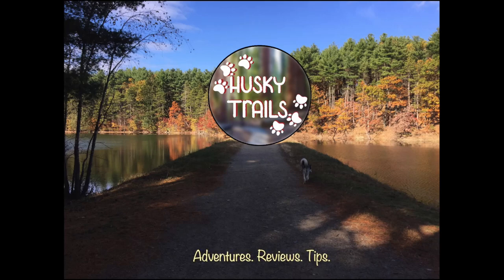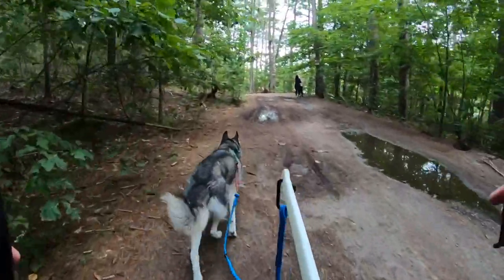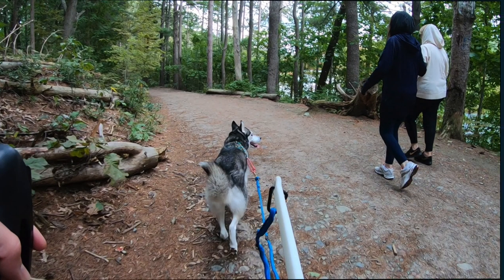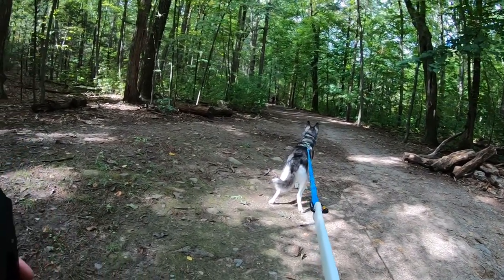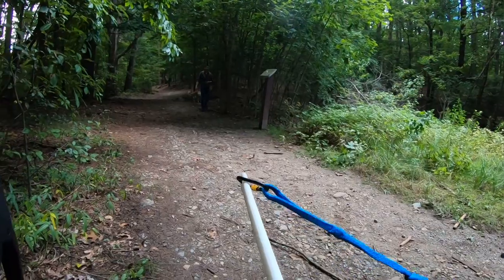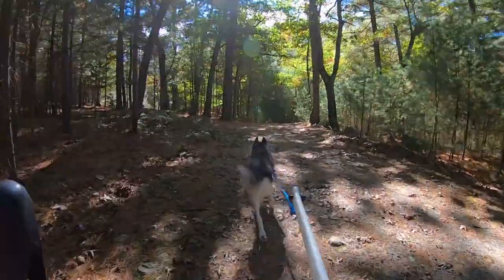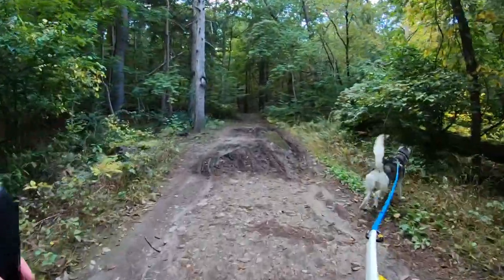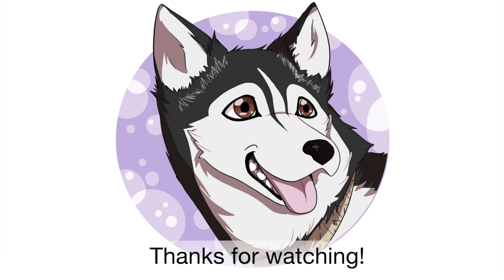Bikejoring - Passing People, Dogs, and Wildlife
This video is part of a bikejoring series and explains what I do when I run into other dogs or people on the trail or when my dog wants to chase after a squirrel.

Check out the other videos in the bikejoring series for...

Time stamps in this video:
00:37:12 - Passing People
03:07:12 - Passing Other Dogs
05:32:07 - Passing Wildlife

Location: Middlesex Fells Reservation, Stoneham MA

Equipment:
Bike - Kona Rove ST
Attachment - Bikejoring Bayonet, Nooksack Racing Supply
Gangline - Bungee shock line, Nooksack Racing Supply
Harness - Distance Harness, Howling Dog Alaska